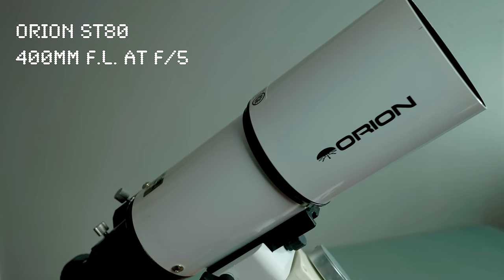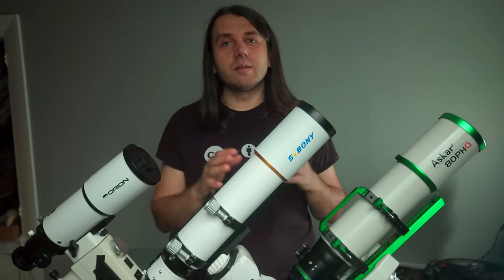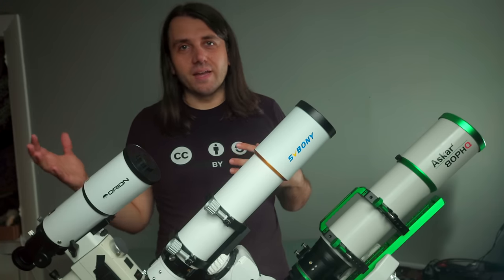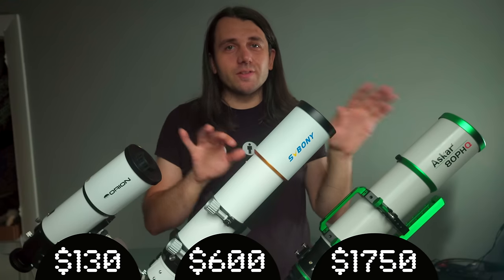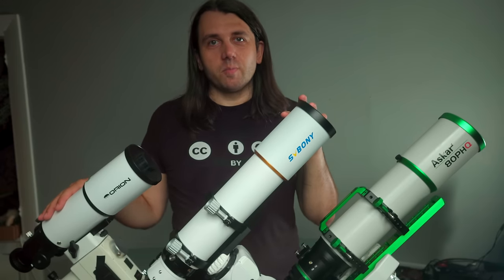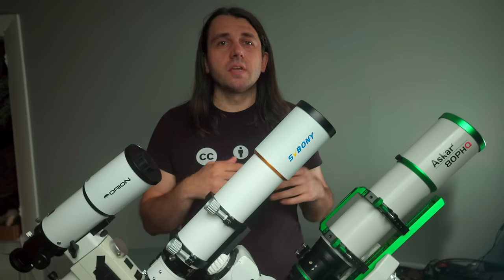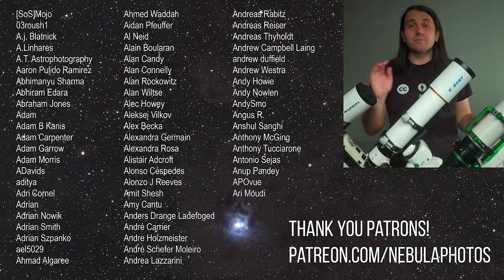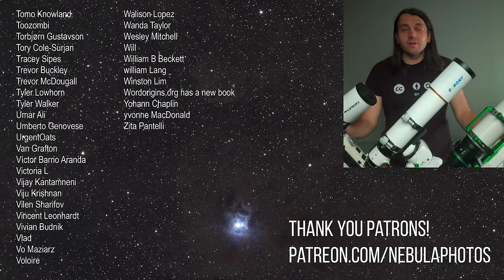$130 Telescope vs. $600 Telescope vs. $1,750 Telescope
The 80mm refractor is a great first telescope for the budding astrophotographer, but there are so many choices! This video will review three to give you an idea of what to expect at different price points.

Telescope Purchase Links
Orion ShortTube 80 OTA or with rings

Channel Disclosures
I also have working relationships with the following companies/brands to receive products to test: Askar, Svbony, High Point Scientific, Agena Astroproducts QHYCCD, WOBoyz, SmallRig, Venus Optics, Astrogear.net, Night Sky Camera, Hunt's Photo & Video. I do not review products for money and any brand deals will be fully disclosed. If you have any questions about any of this, please get in touch.